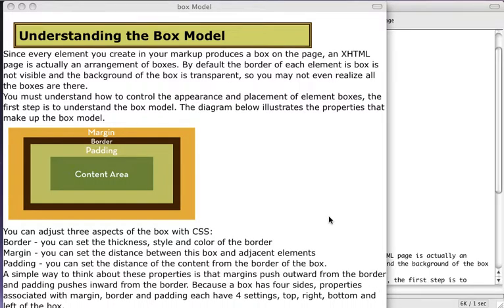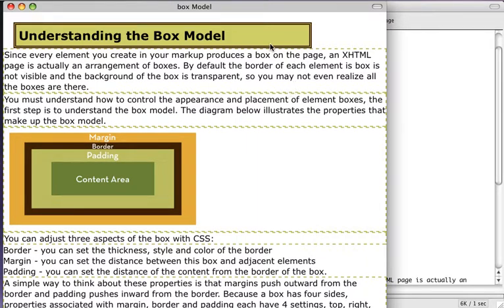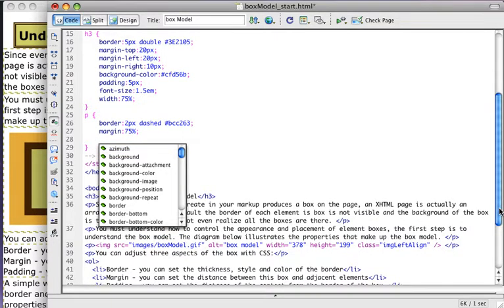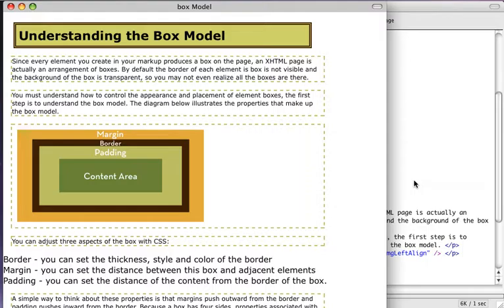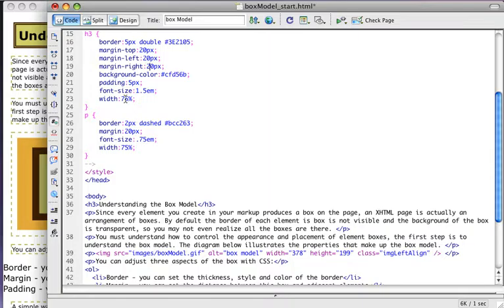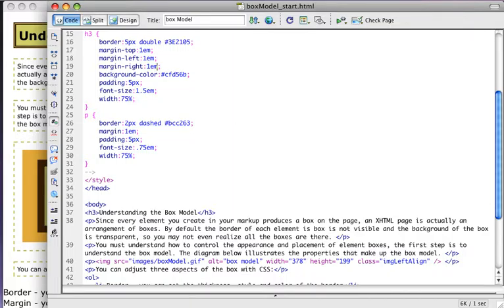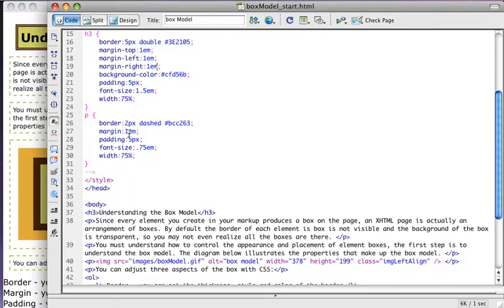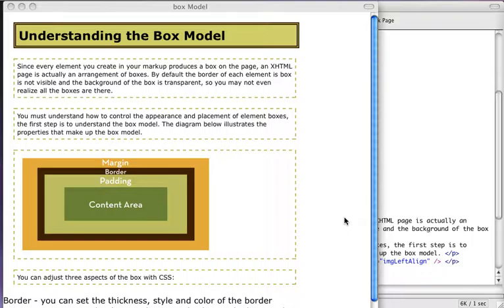04 03 box model padding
CSS, padding